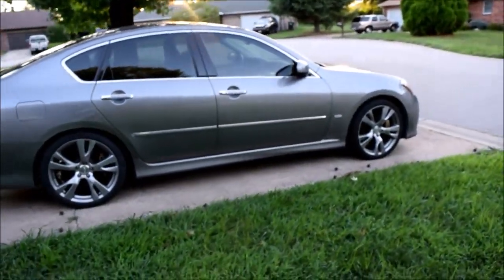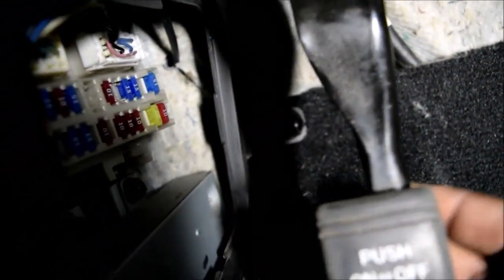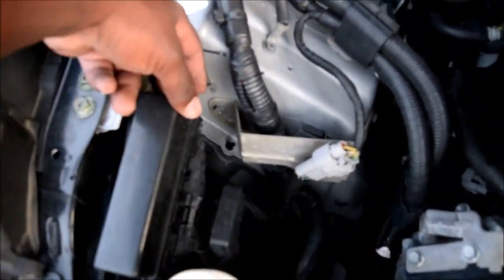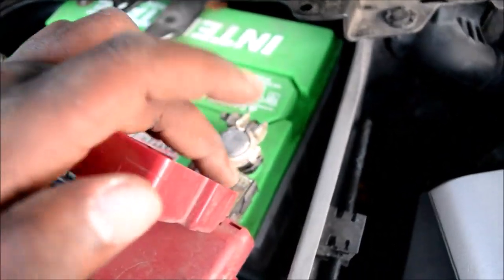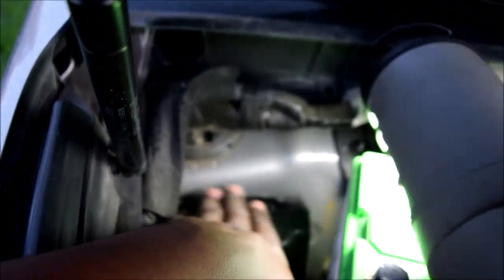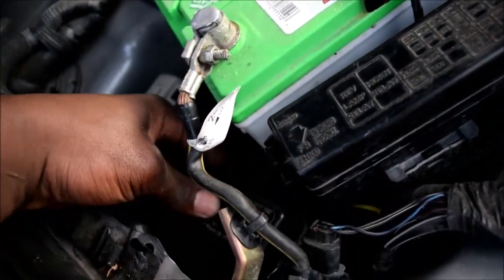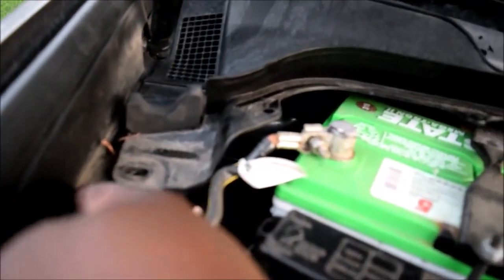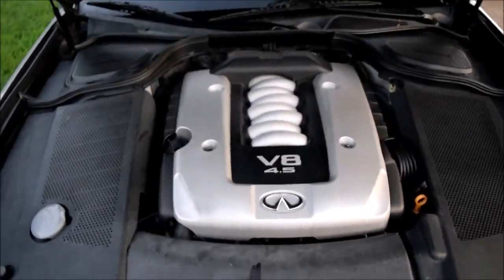Fuse & Relay locations for the Infiniti M35 M45. 2006-2010